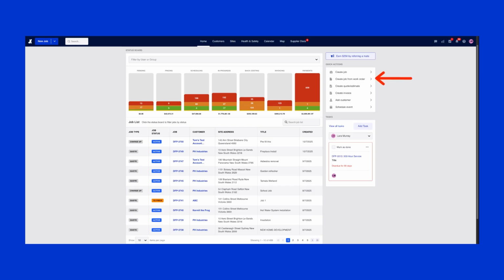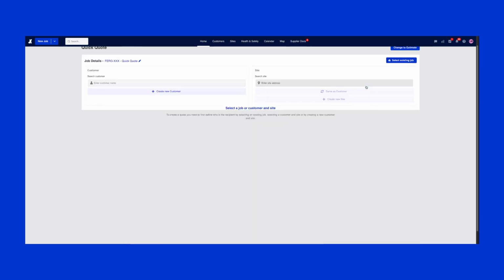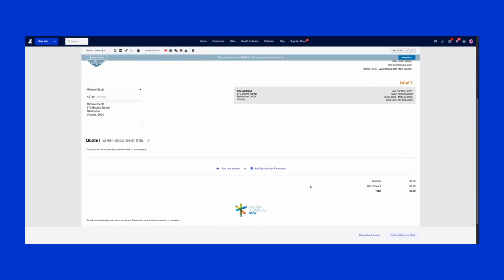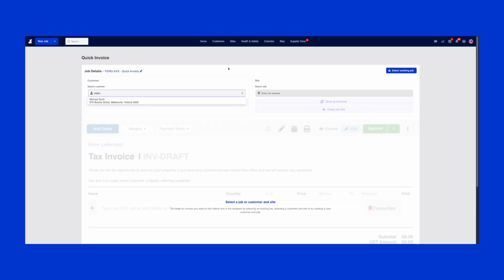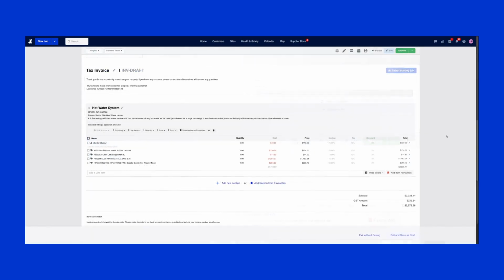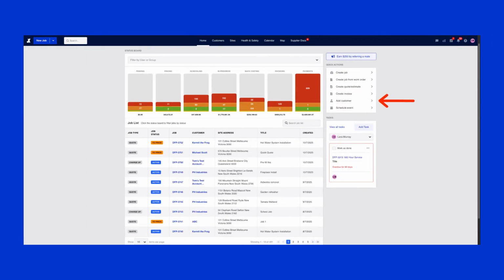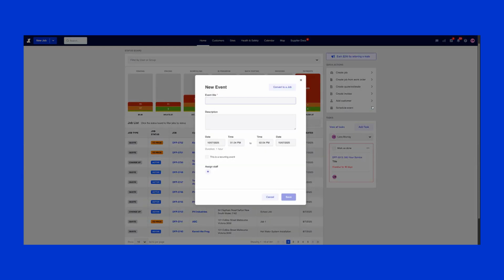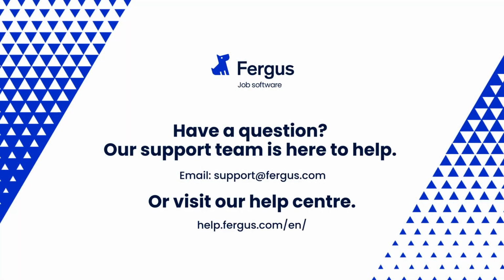Quick Actions In Fergus Explained!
Discover how Quick Actions in Fergus helps you create jobs, quotes, and more in just a few clicks right from the homepage.